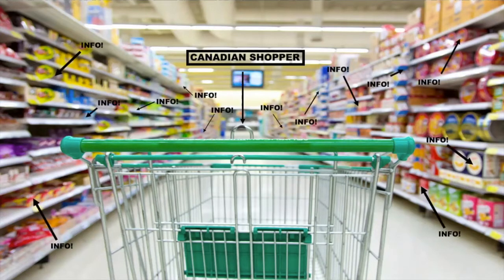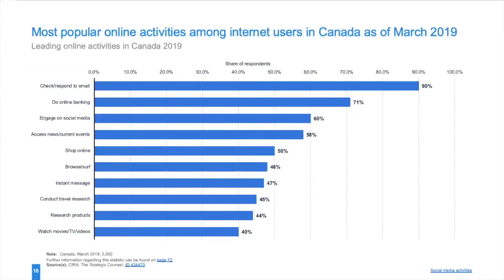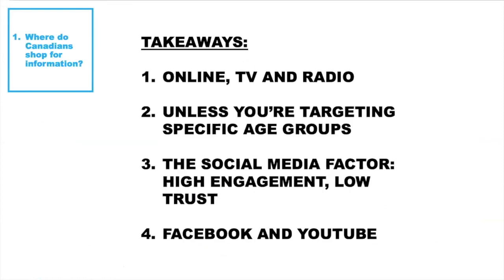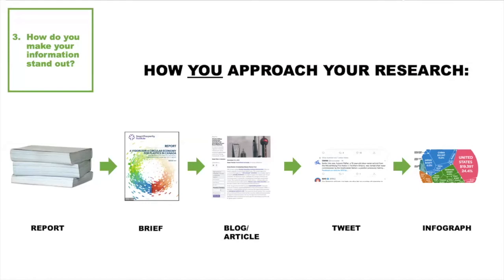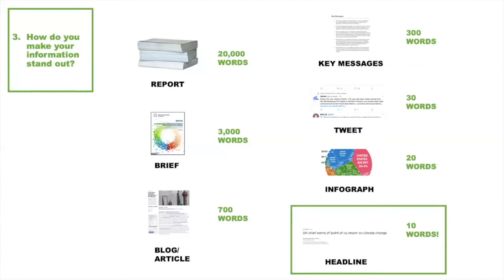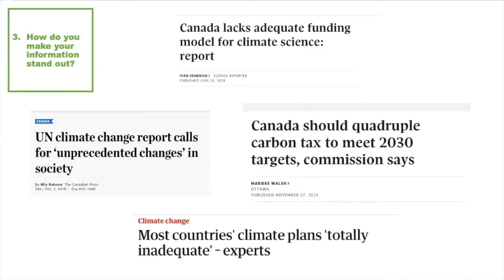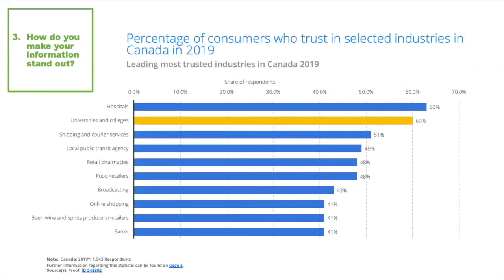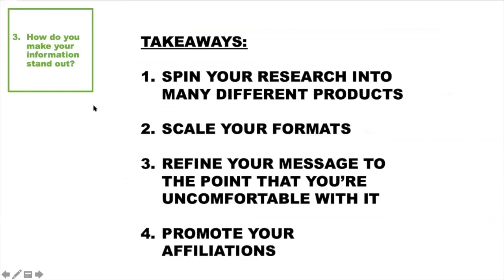Webinar｜How To get Regular People to Pay Attention to Your Research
This free webinar will show you the latest trends for how Canadians consume information & share best practices for turning your research findings into people-friendly communications.